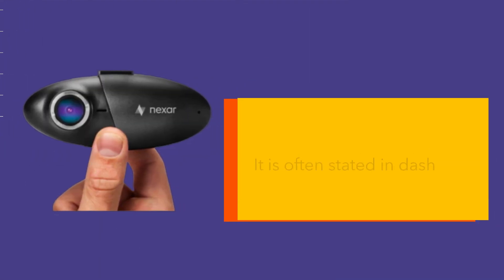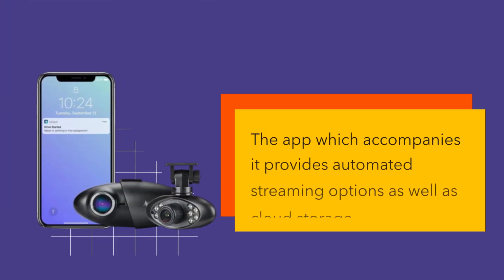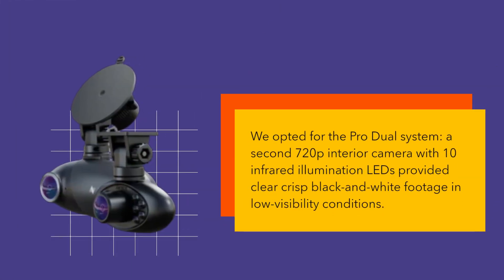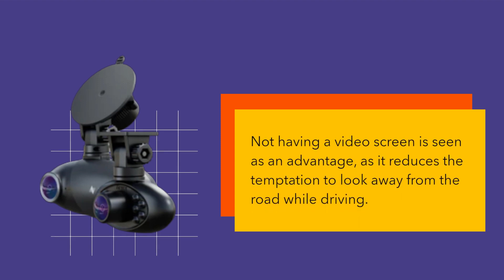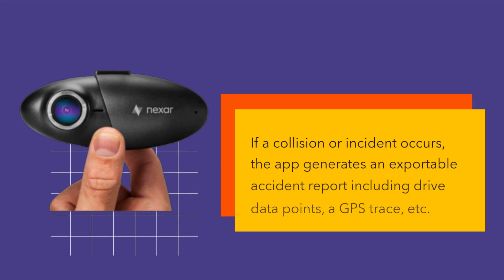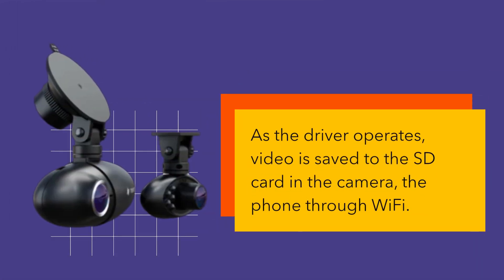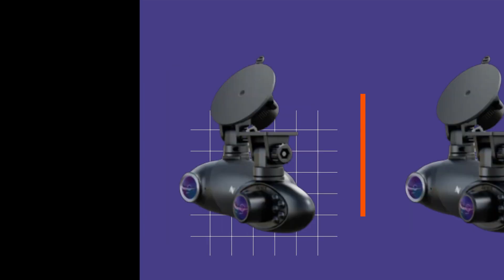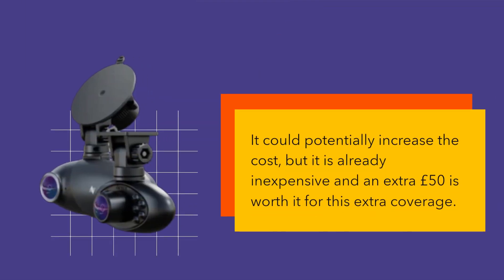Stay Safe and Secure on the Road with Nexar Pro - Review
Amazon Product Name : Nexar Pro

In this Nexar Pro review, we take a close look at one of the most advanced dash cams available today. We cover everything from the dash cam's features, design, and overall performance to help you decide if it's the right choice for your car safety needs. We also discuss the dash cam's unique capabilities, such as AI-powered collision detection and cloud-based video storage, to give you an idea of its capabilities. Whether you're a daily commuter, ride-share driver, or simply looking for an extra layer of security on the road, this review will help you determine if the Nexar Pro is the right fit for you.